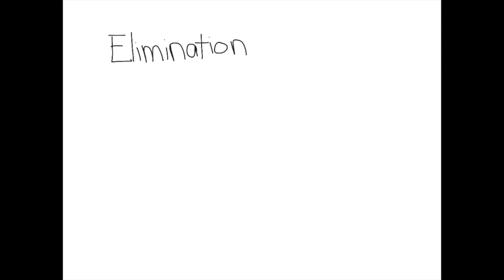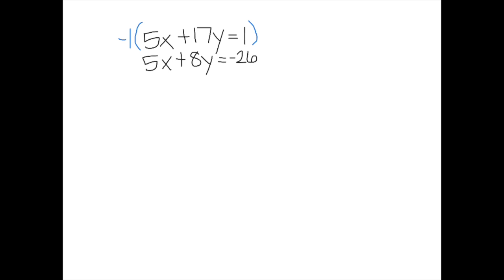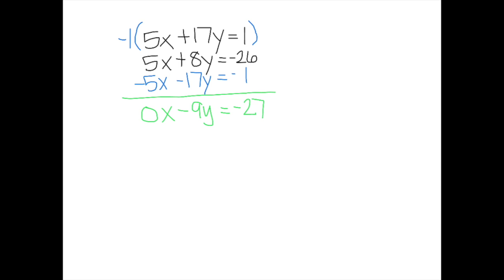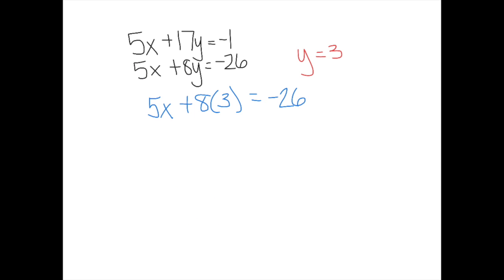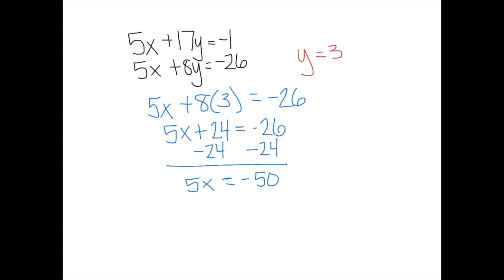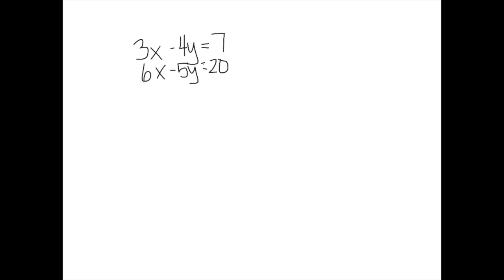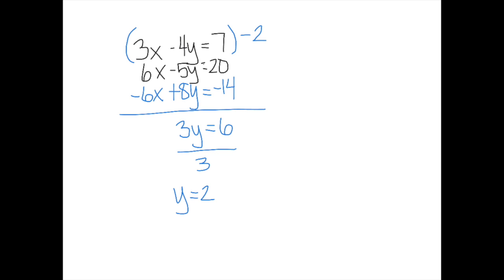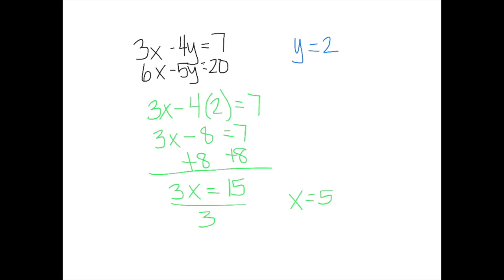Systems of Equations: Elimination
How to solve Systems of Equations using the elimination method.